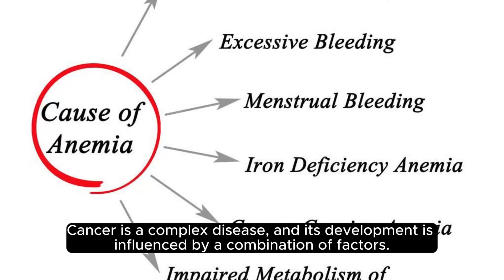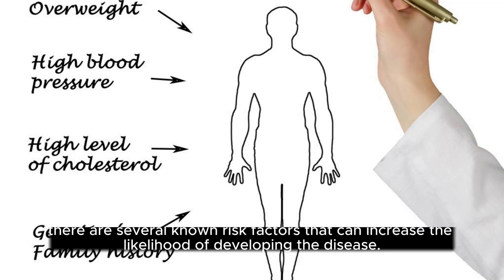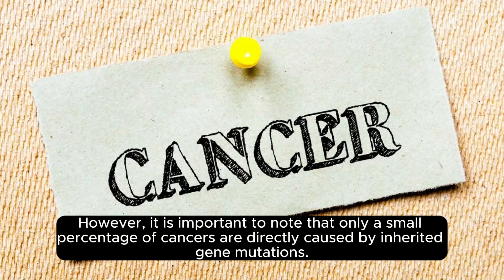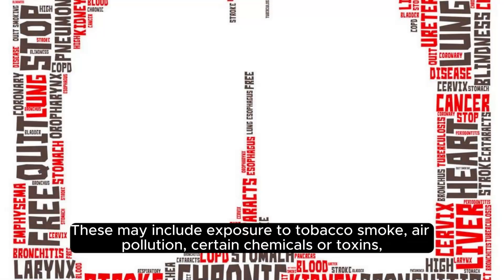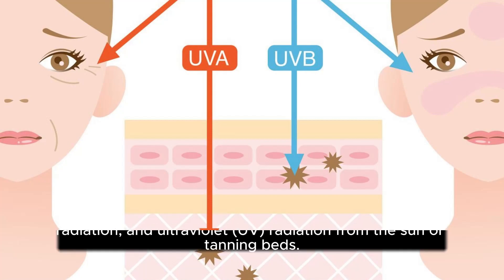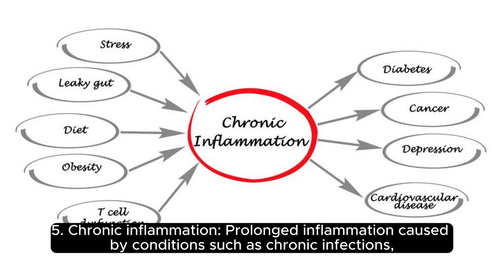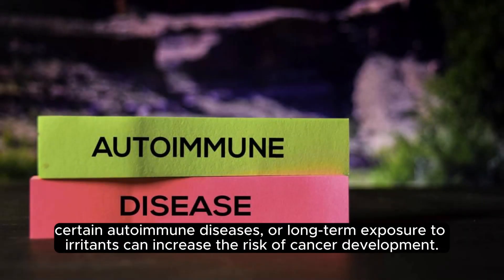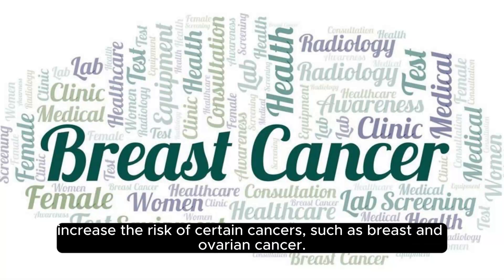Here are the causes and risk factors associated with cancer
The video contain about cancer